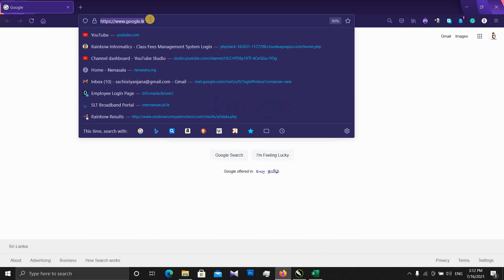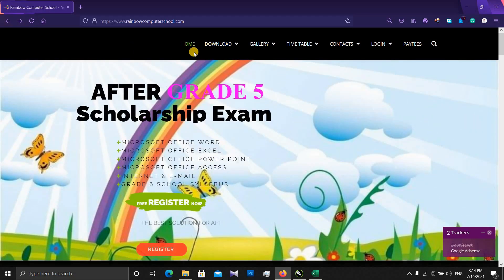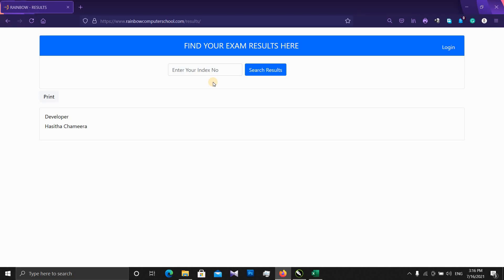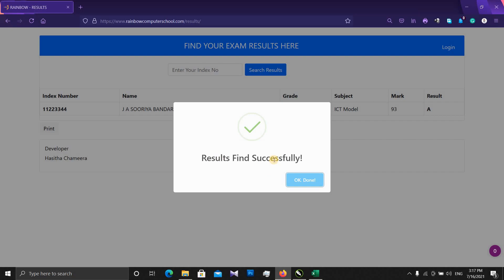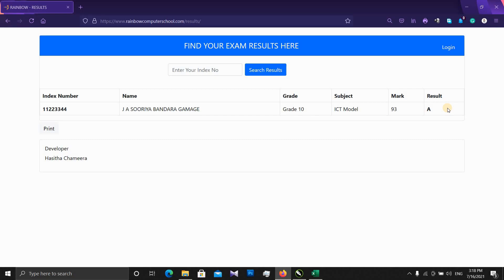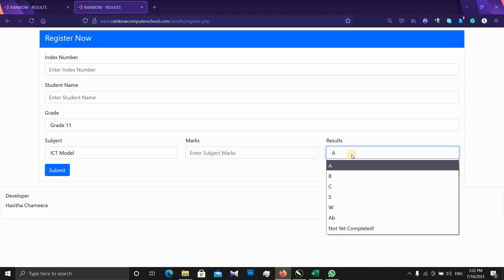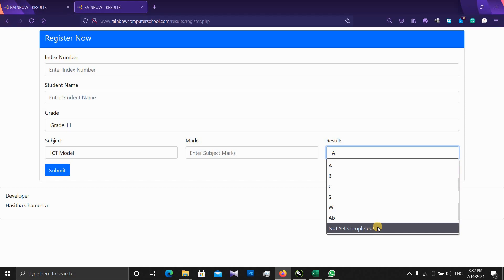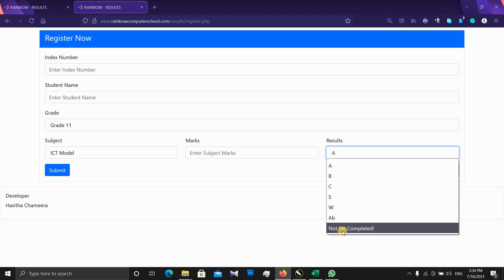Check Exam Result